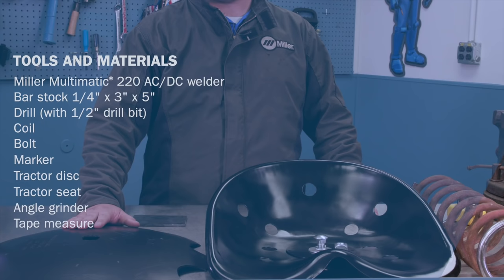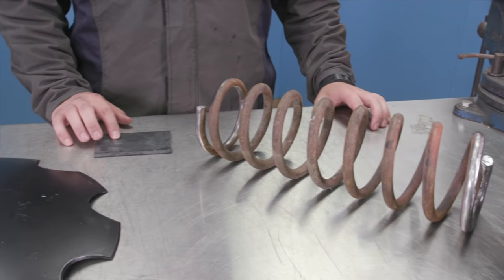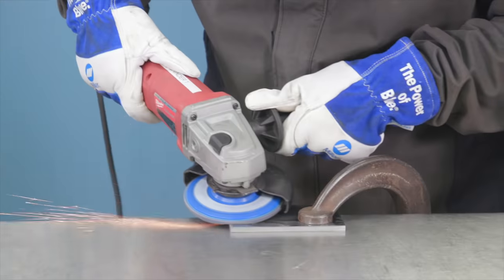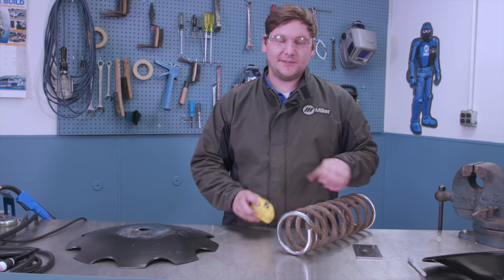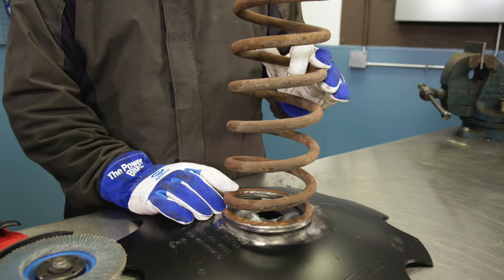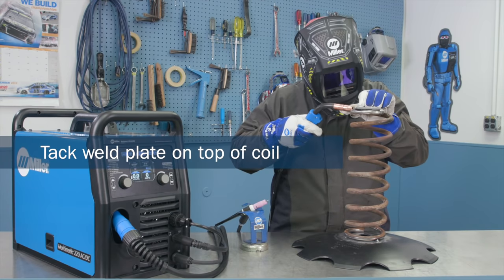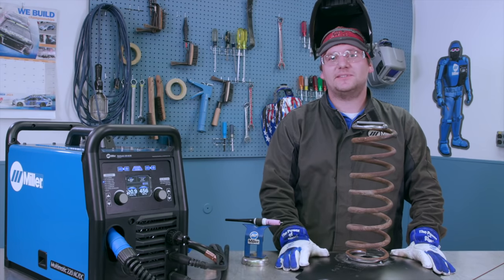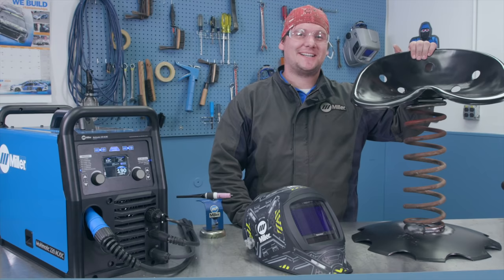DIY Welding Project: Tractor Seat Stool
Welding a DIY tractor seat stool is a great project to tackle at home. Learn how to make a tractor seat stool using a multiprocess welder.

Ace Tyler, weld engineer at Miller, walks through each step — and provides a list of all the tools and materials you will need.